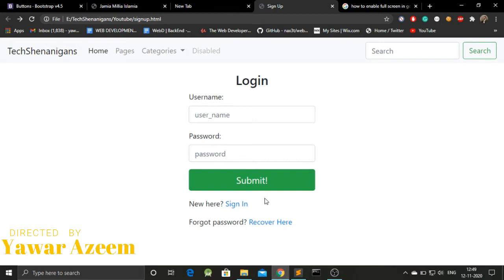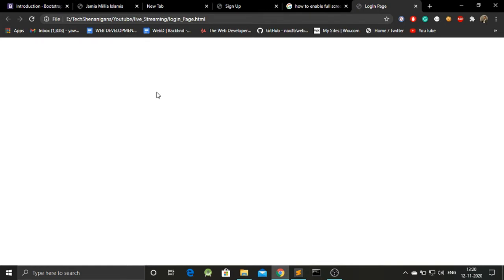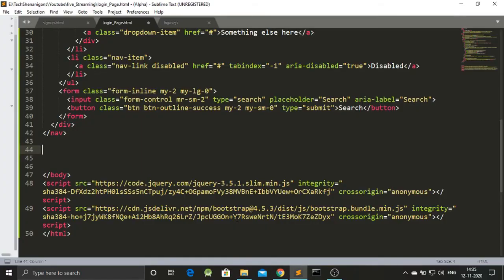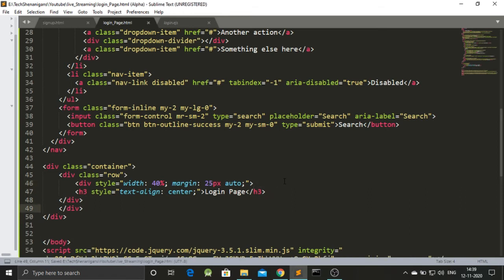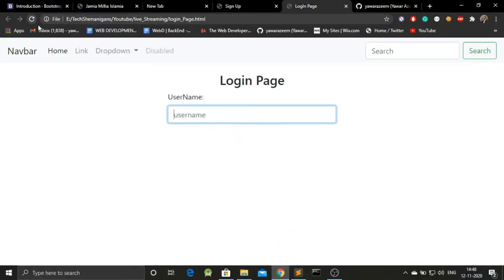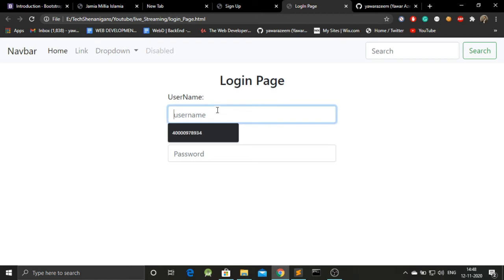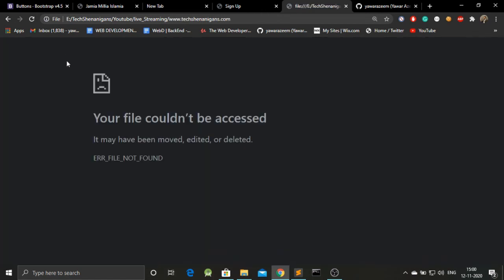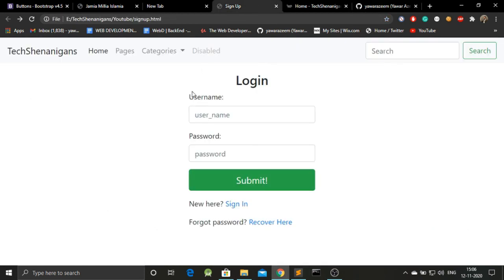How to create Login Page using HTML, CSS, Bootstrap | Github code attached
Login Page using HTML, CSS, Bootstrap